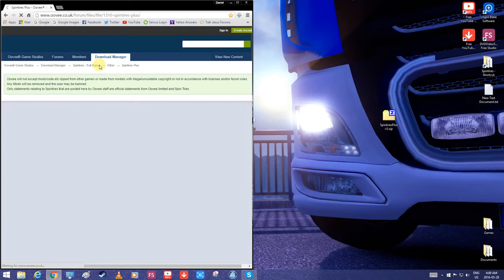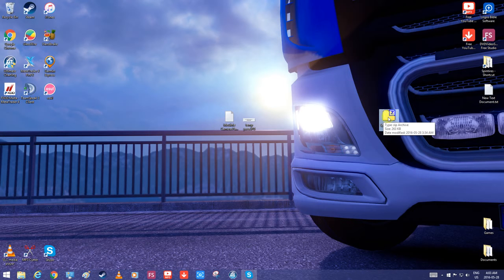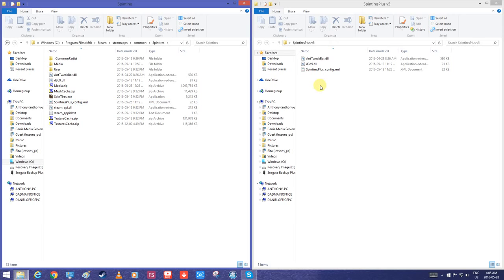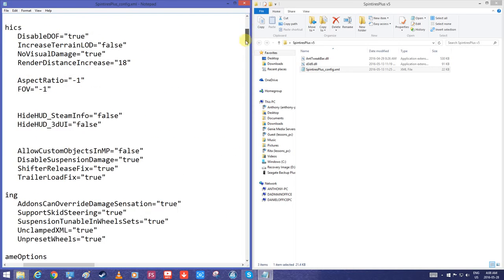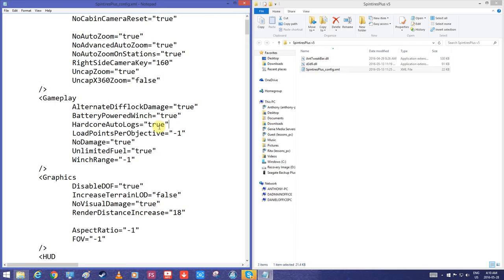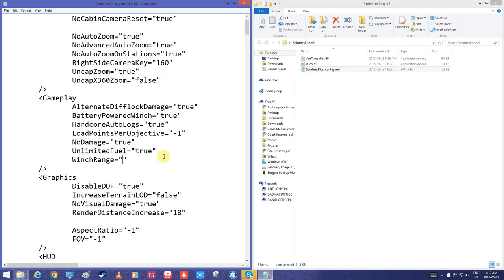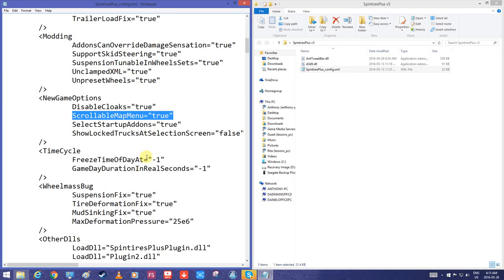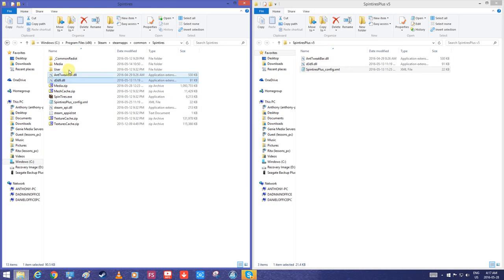How to Download & Install SpintiresPlus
How to download the SpintiresPlus Mod for Spintires. I give insturctions on how to download & install this Mod.

I did not make this mod, but Shout out to whoever did! It is much appreciated. Have fun gettin' dirty my friends.